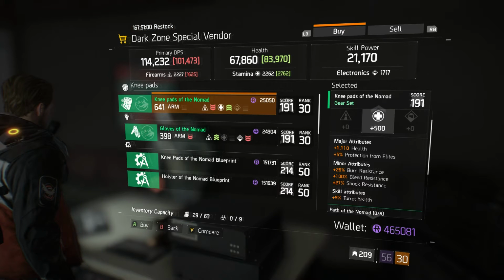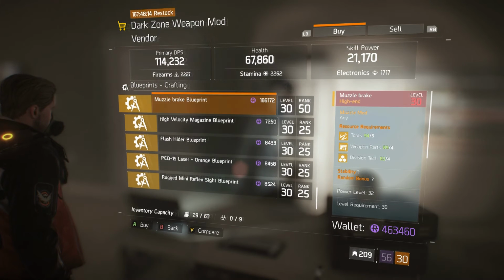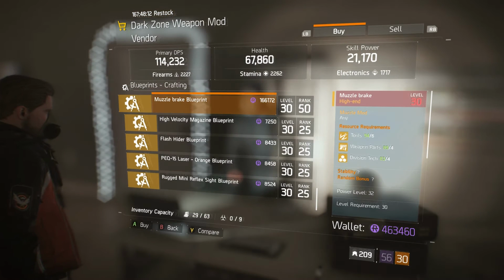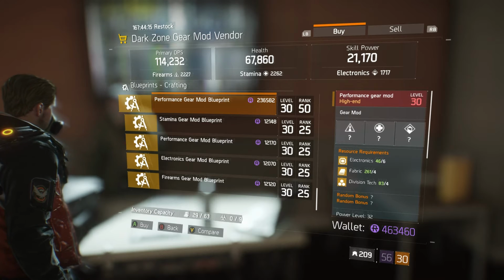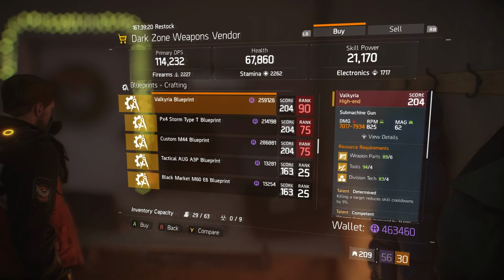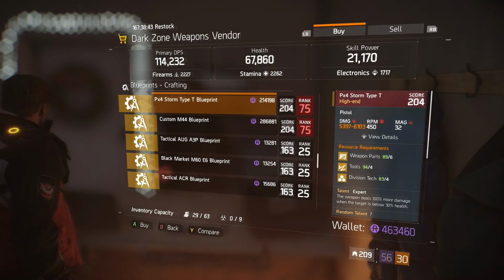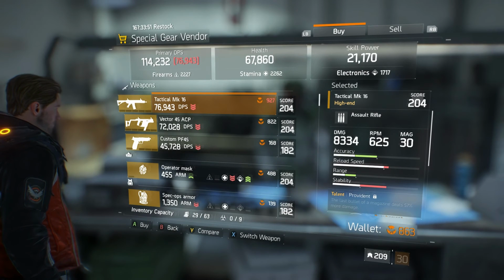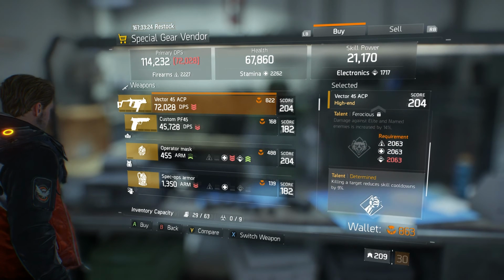Division: Weekly Reset 21st May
Division Weekly Reset May 21st. I show all the new loot you can purchase at the DZ vendors and main operations vendor. Give recommendations on what guns and blueprints to buy and which ones not to worry about.

Dark zone 3 vendor blueprints this week
Px4 Storm Type T - Pistol
Custom M44 - Marksman Rifle